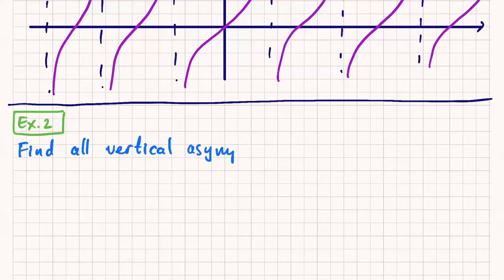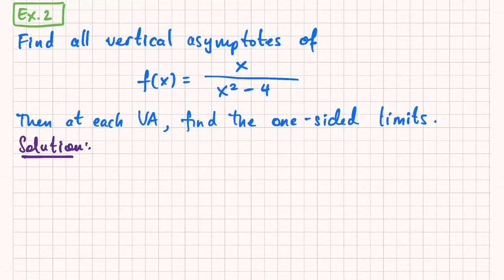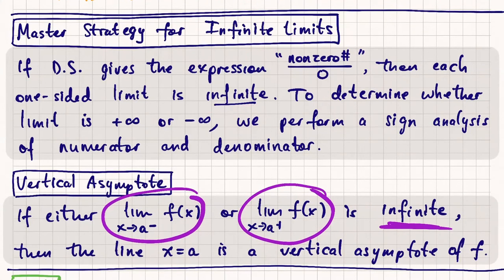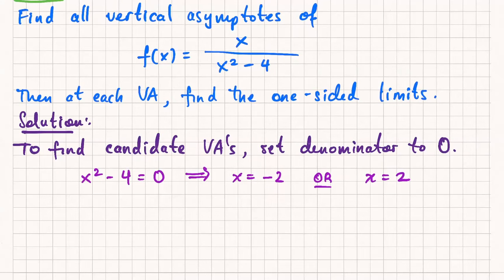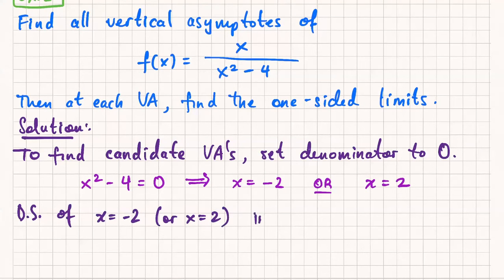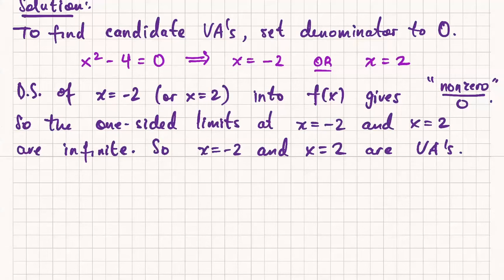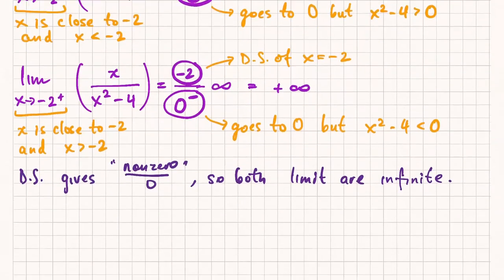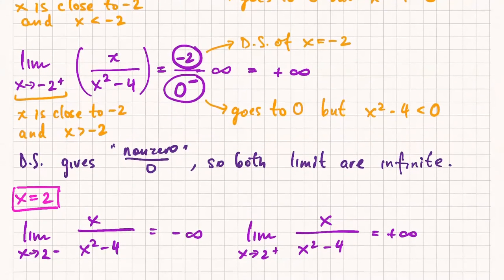Math 135 Section 2.4... Finding vertical asymptotes of a rational function (example #1)